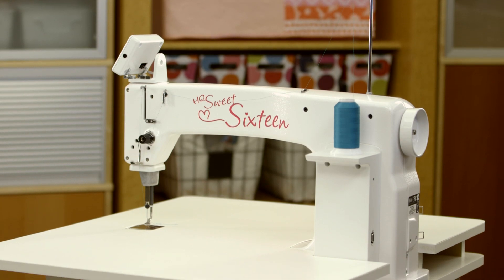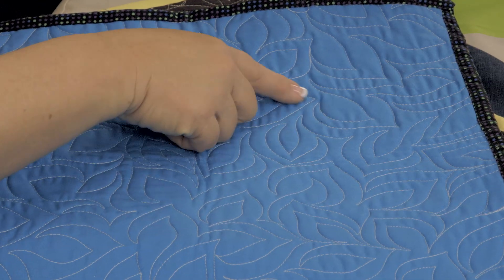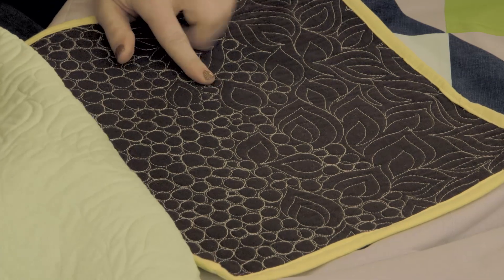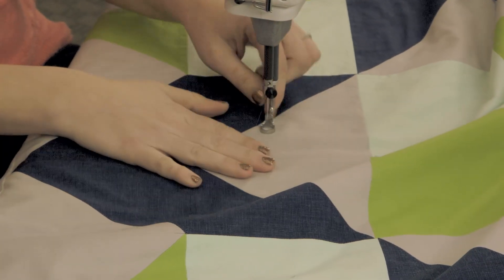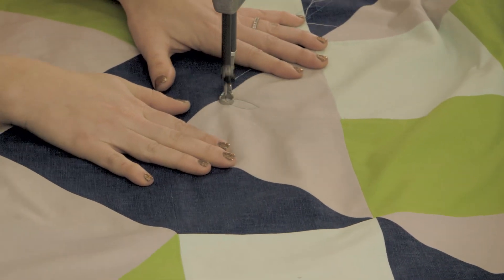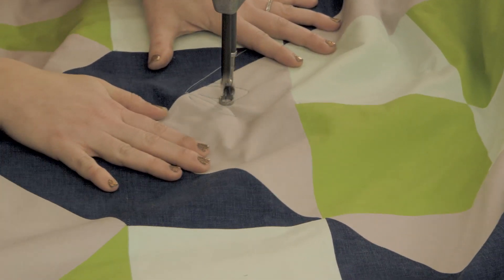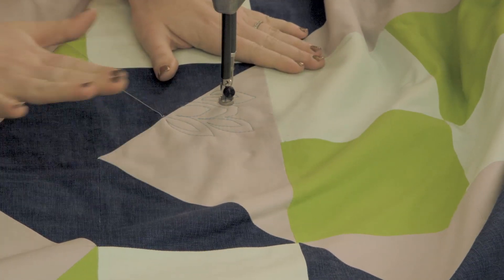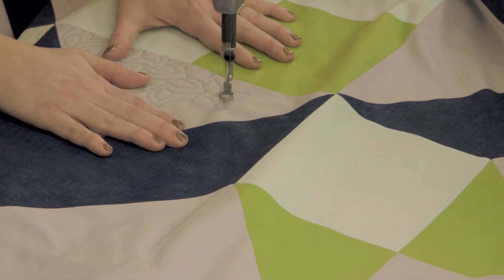Machine Quilting Designs: Allover Leaves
Presented by Handi Quilter. An allover leaf design is a great design to use on a sitdown longarm machine. Angela Walters shows you how versatile it is.